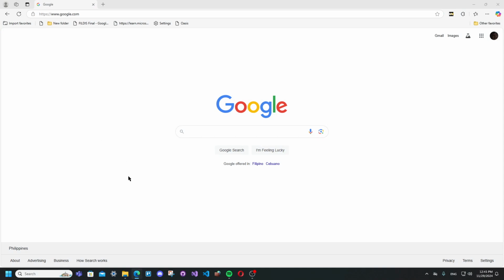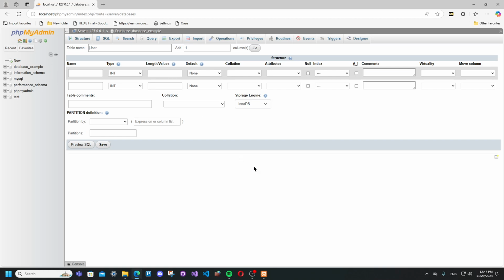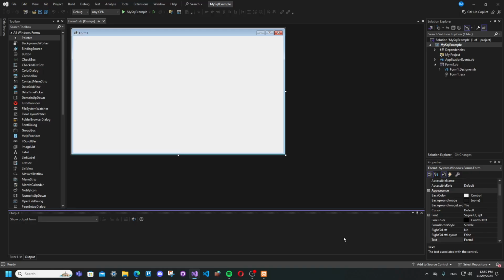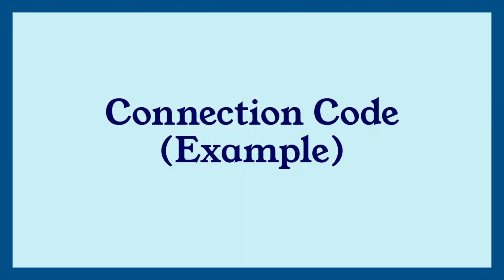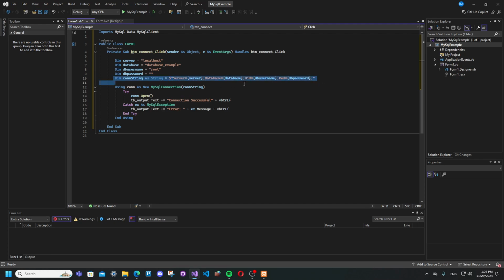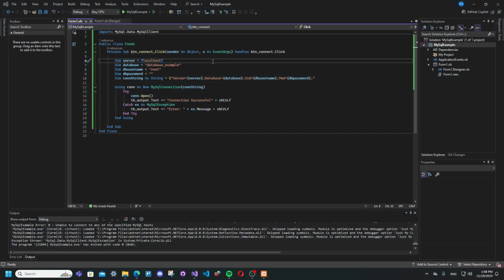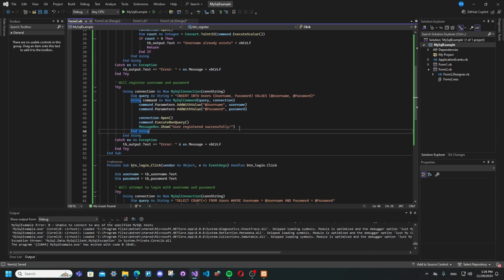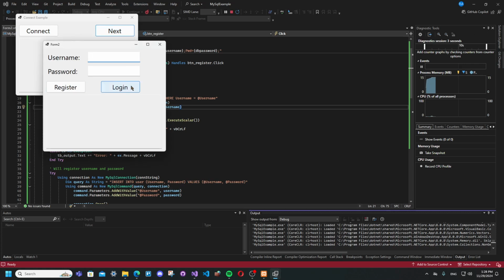Quick Tutorial - How to setup Windows Forms(MVS) with MySql(XAMPP) using VB.net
Sorry for my crappy mic record, I forgot to lower my electric fan, it sometimes gets hot here in my country